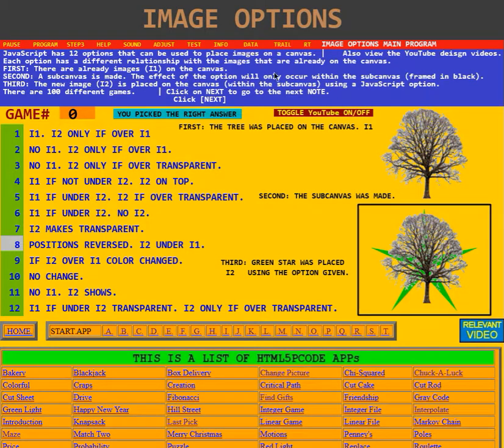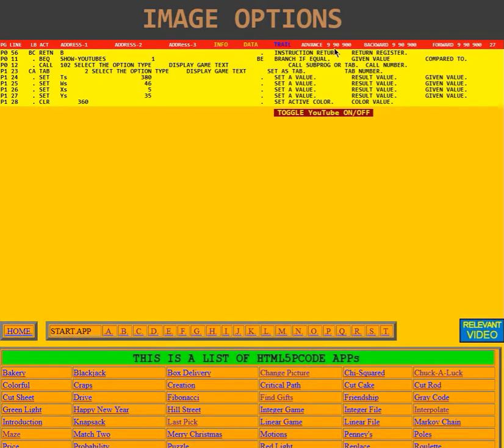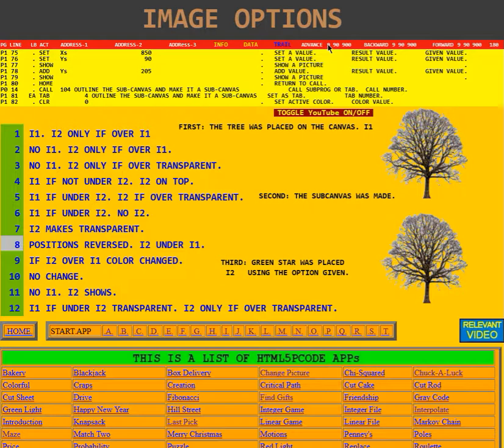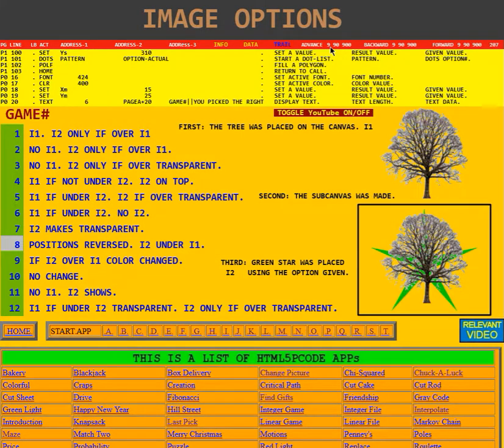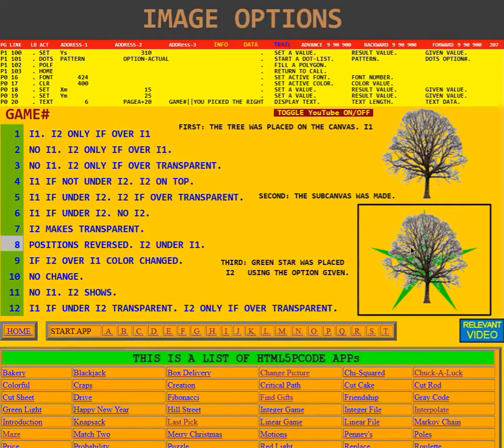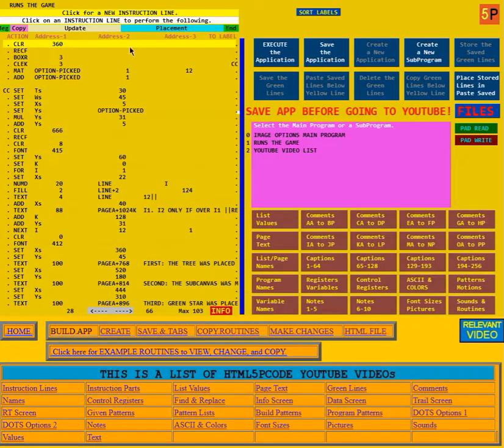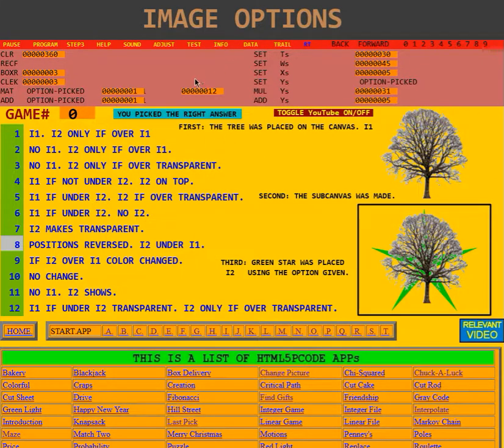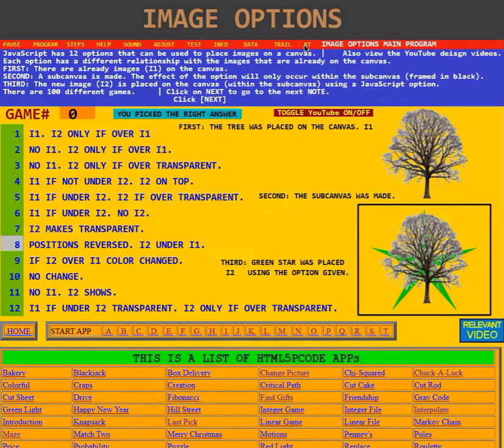HTML5PCODE IMAGE OPTIONS TRAIL AND REAL TIME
Image Options Trail and Real Time Options.